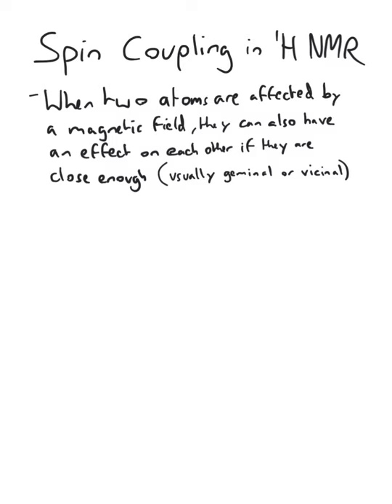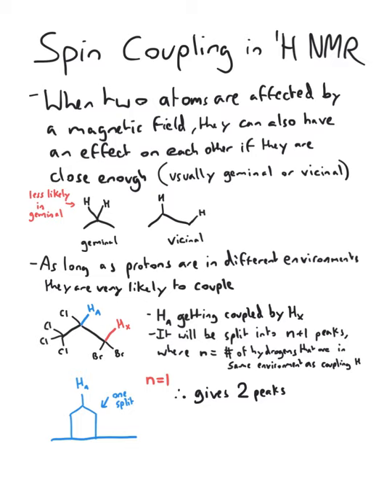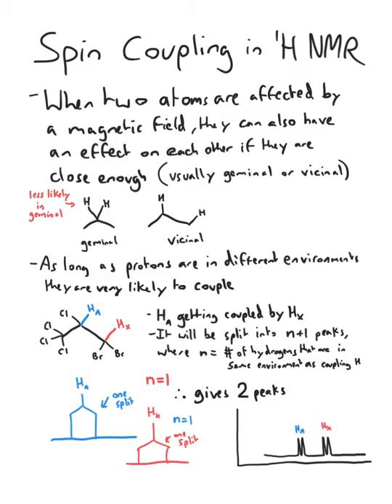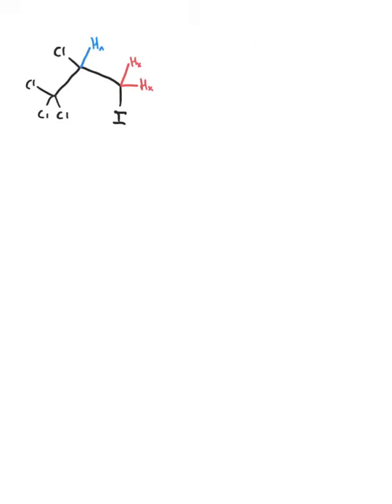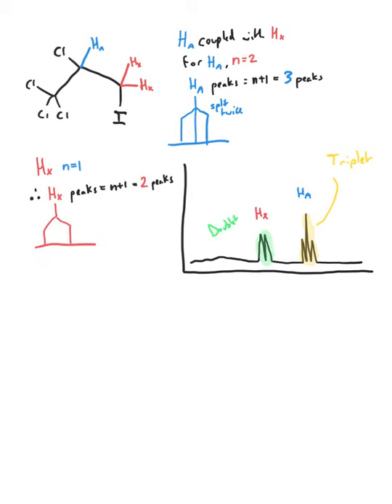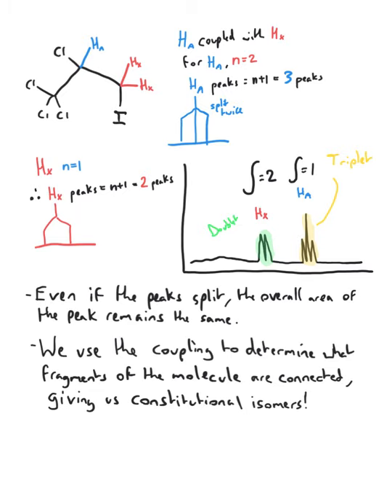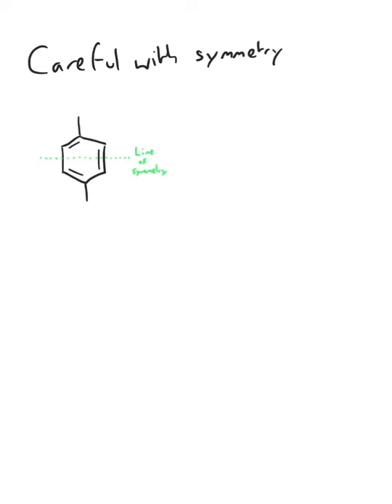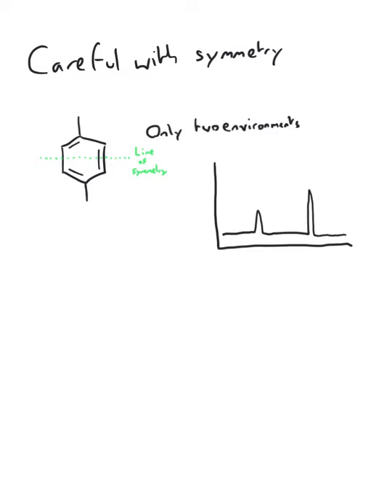Spin Coupling in ¹H NMR | Splitting Patterns, n+1 Rule, and Coupling Constants Explained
This video explains spin-spin coupling in proton NMR (¹H NMR), including the n+1 rule, J values, and how splitting patterns help deduce molecular structure.

What You’ll Learn:
• How neighboring protons cause splitting (doublets, triplets, quartets)
• The meaning of the n+1 rule
• What coupling constants (J) tell you
• Why integration stays the same even when peaks split
• How symmetry affects splitting and peak count

Perfect for:
• College organic chemistry students
• MCAT, DAT, ACS test prep
• Anyone learning advanced NMR concepts